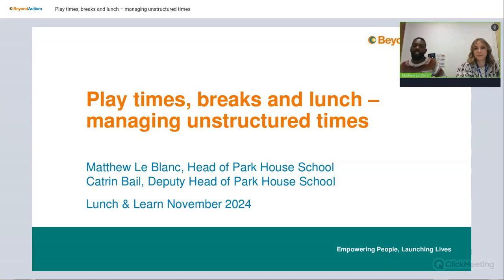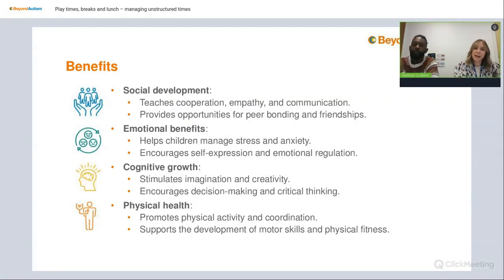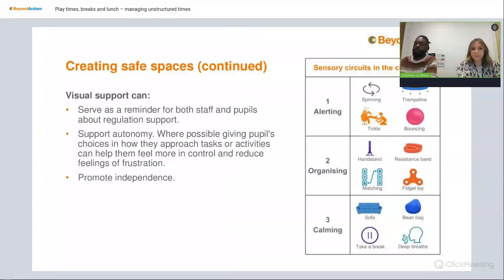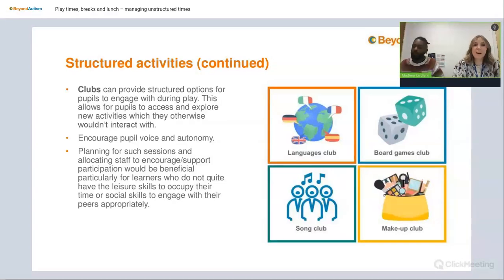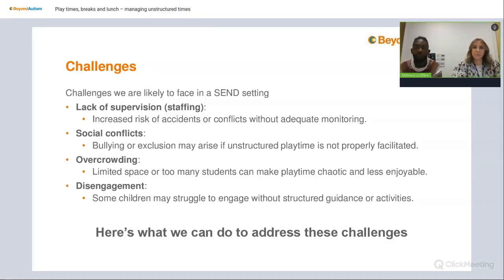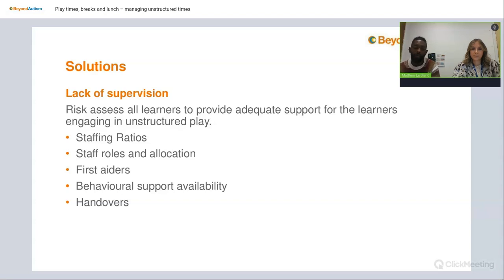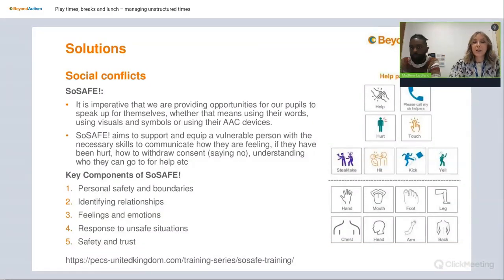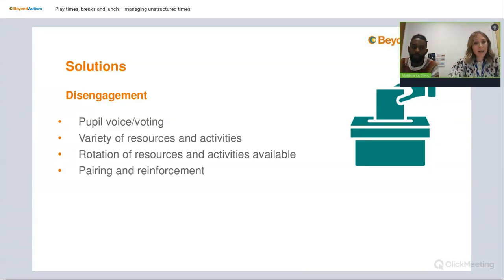Play times, breaks and lunch - managing unstructured times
Unstructured times, including breaks and lunch should be full of fun and games. It is also a point in the school day where children get to socialise. However, these times can be hugely challenging for those with social, communication and language needs. This session looks at how unstructured times can be fully inclusive.